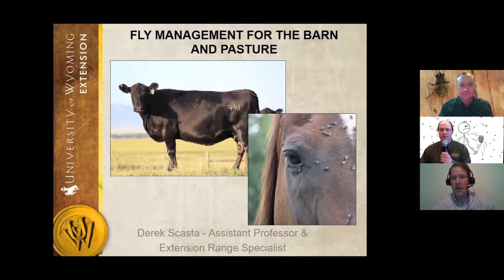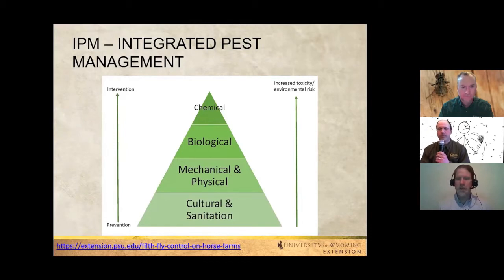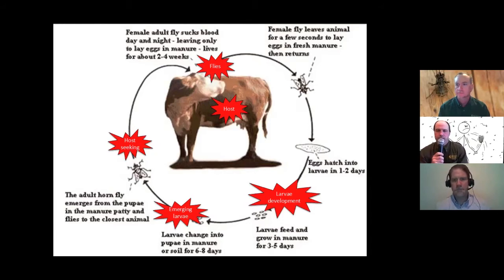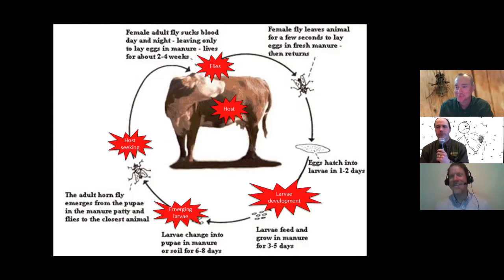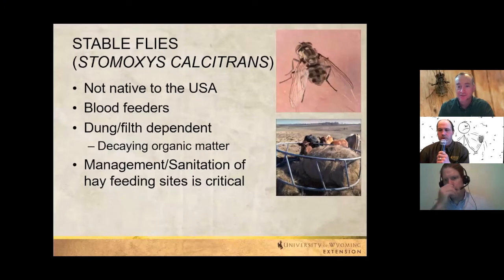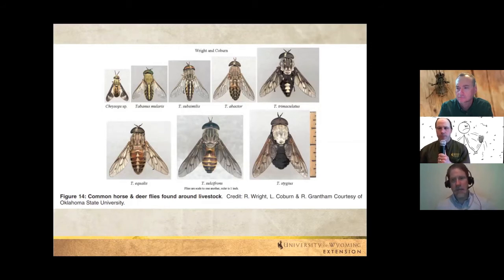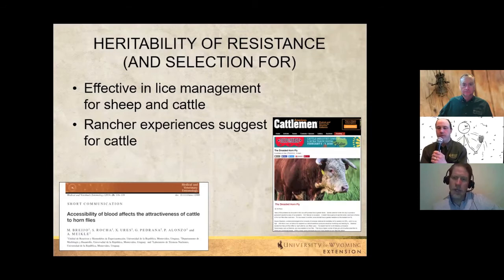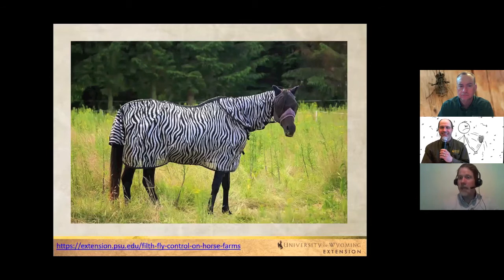B&B Live! - Fly management for the pasture and barn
Taking the bite out of fly season! Flies make your horses, cattle or other livestock lives a misery? Join us and our guest Derek Scasta, UW Rangeland Management Specialist, as we chat about these persistent pests and the steps you can take to reduce their impact.